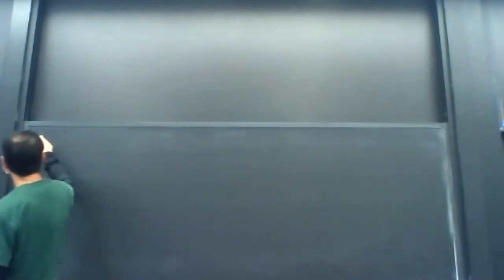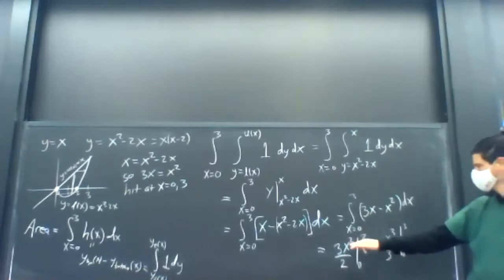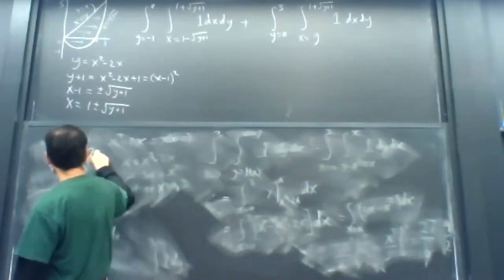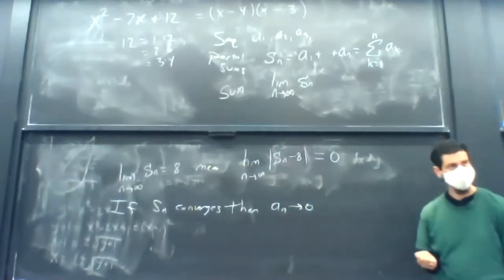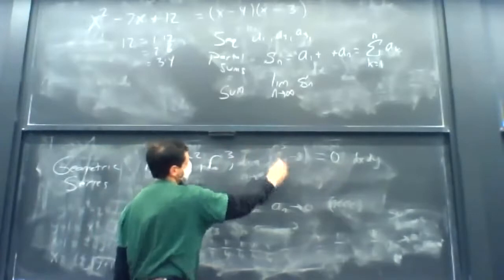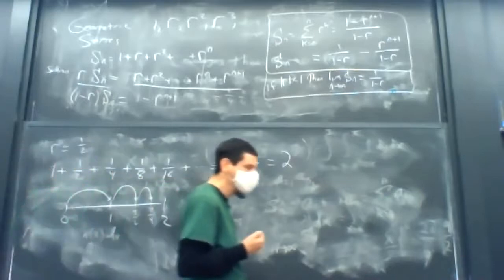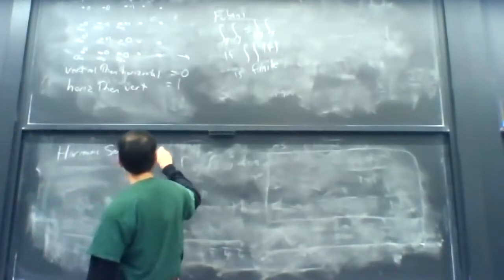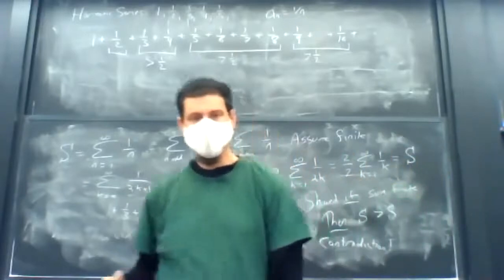150 01 2021 Lec20 DoubleIntegrals SeqSeries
Steven Miller: Math 150: Spring 2021: Williams College: Section 1: Lecture 20: 14 April 2021: Double integrals, sequence and series introduction